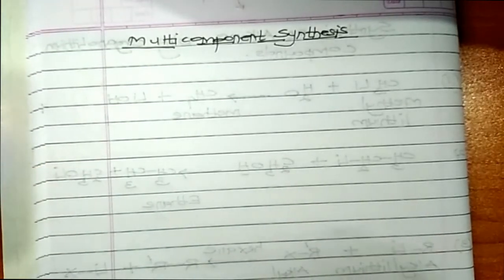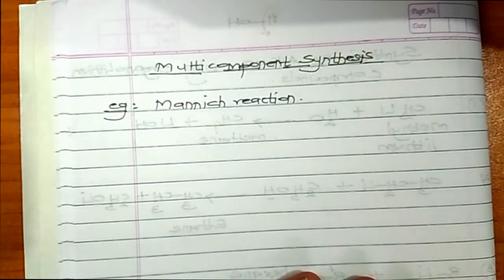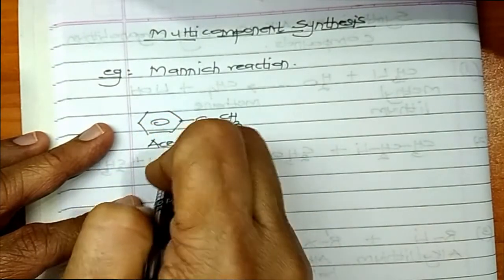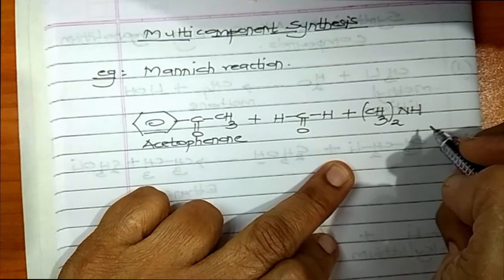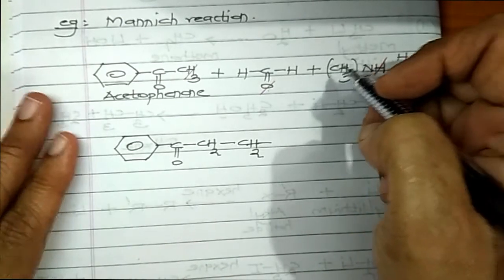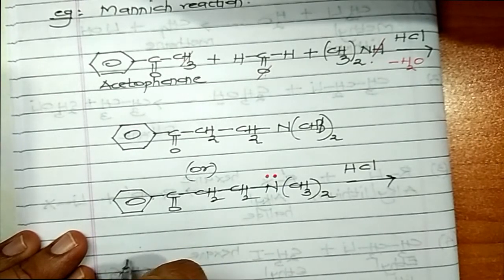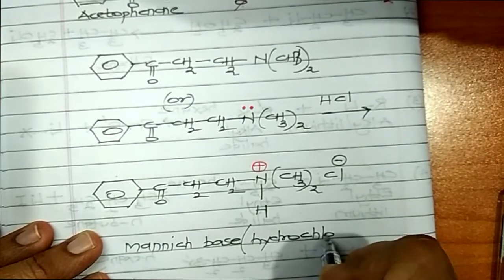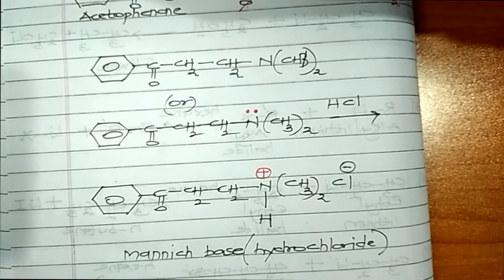Multi component Synthesis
Multi component Synthesis- Mannich reaction